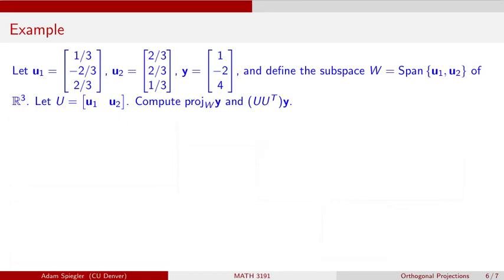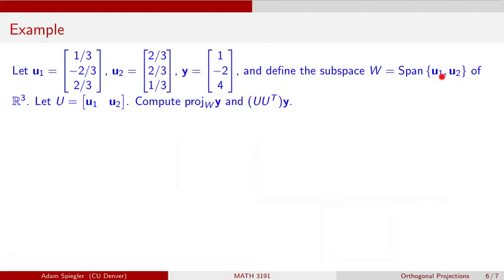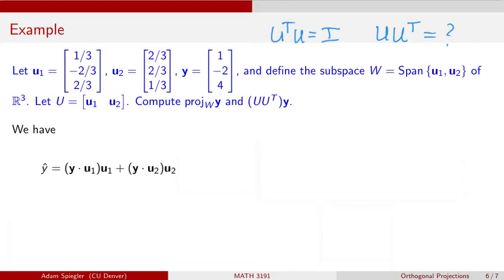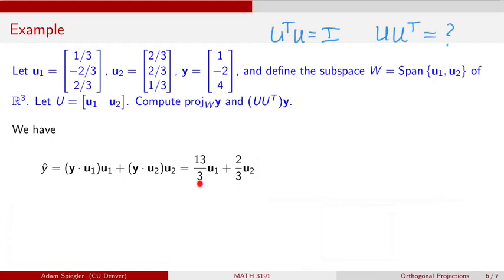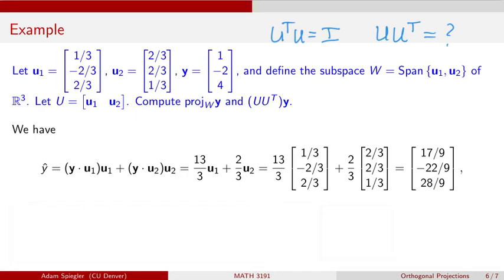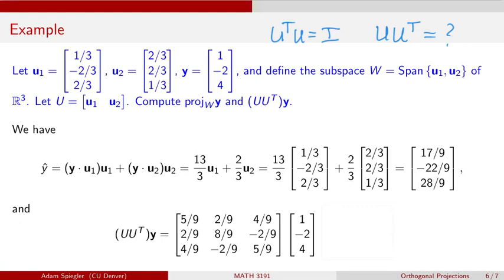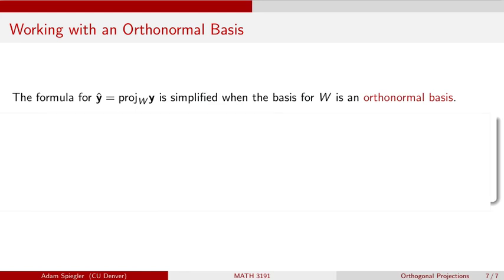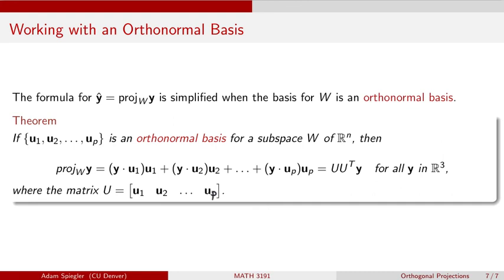MATH 3191: Orthogonal Projections with Orthonormal Bases